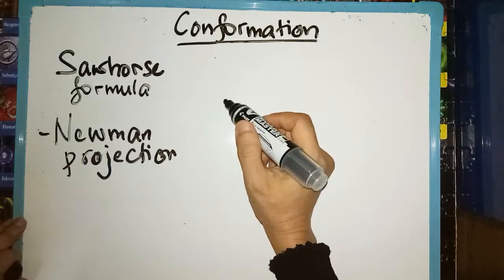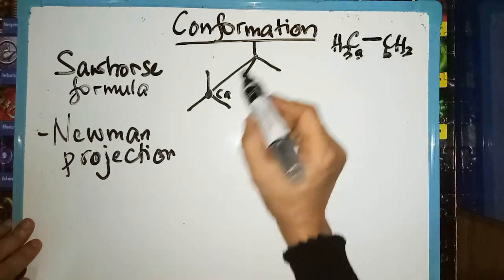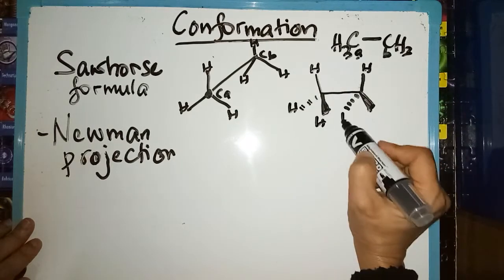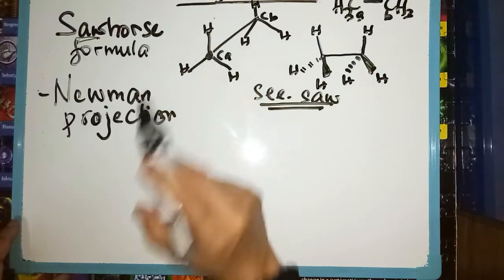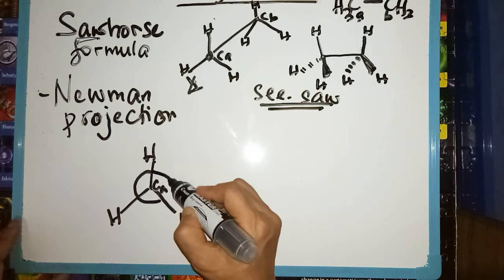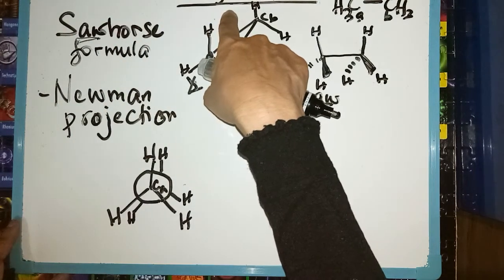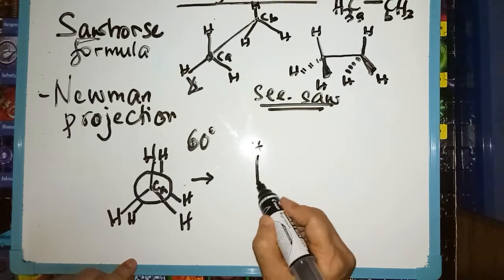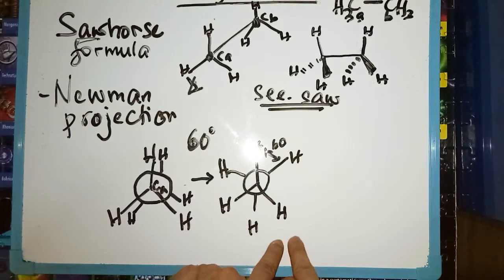Conformation 3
Organic 1